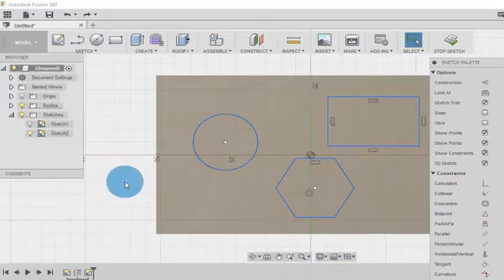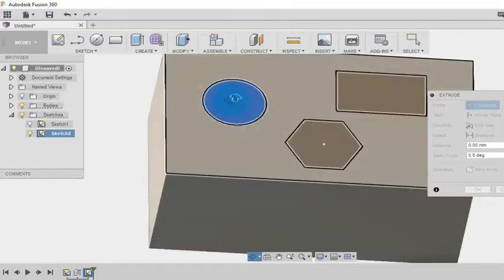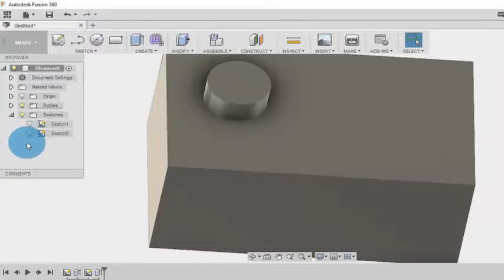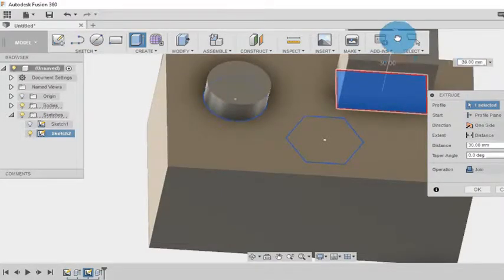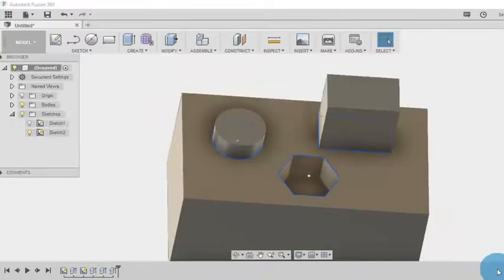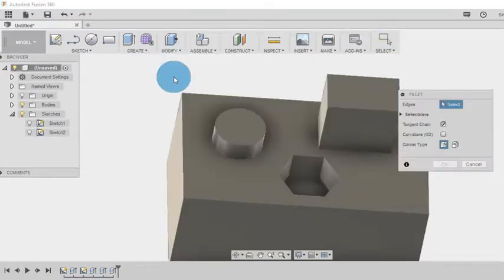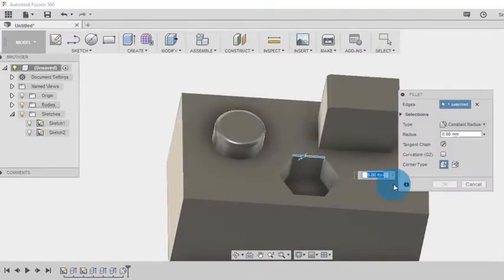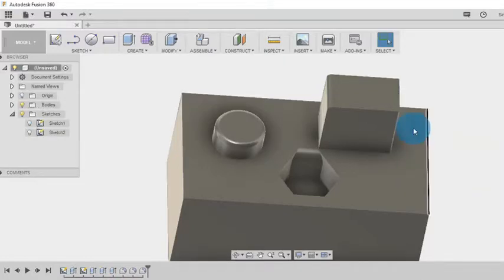Repeat Command Autodesk Fusion 360 Tutorial- Mechatheart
Fusion 360 Beginners' Tutorials
Free resources to Learn Fusion 360 :
In this video we will learn how to use Repeat command in Autodesk Fusion 360. This comes in handy when we need to repeat a previous or last command.